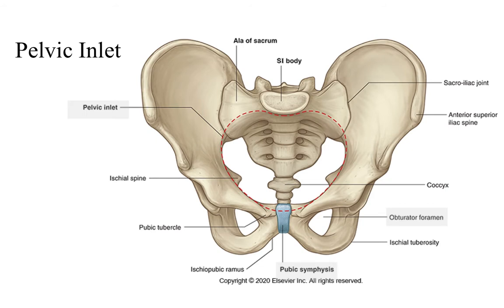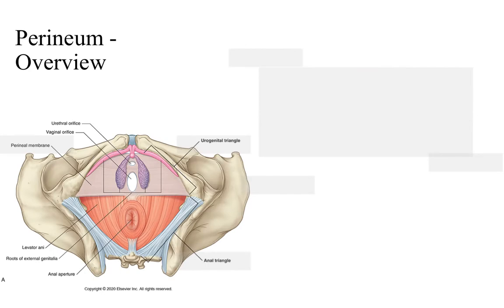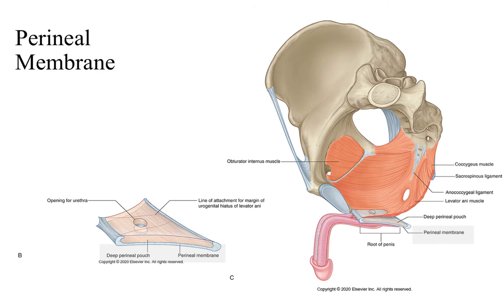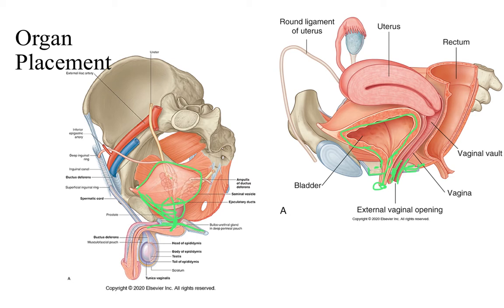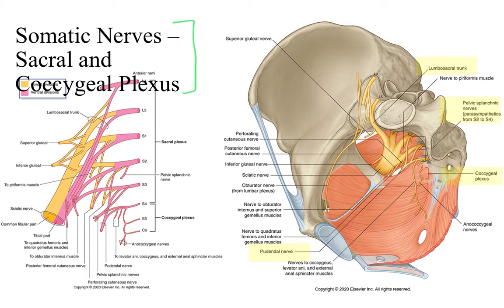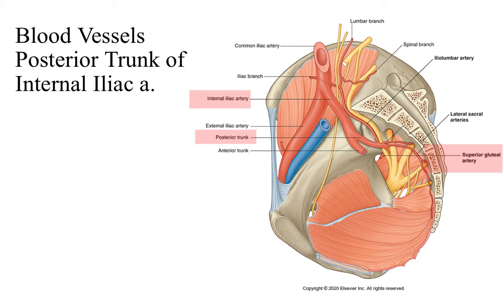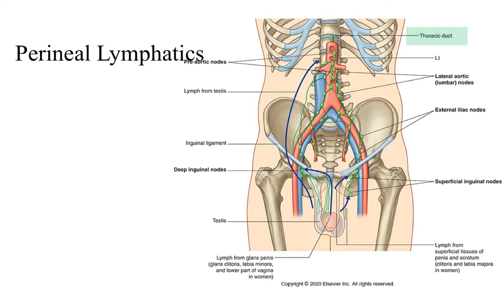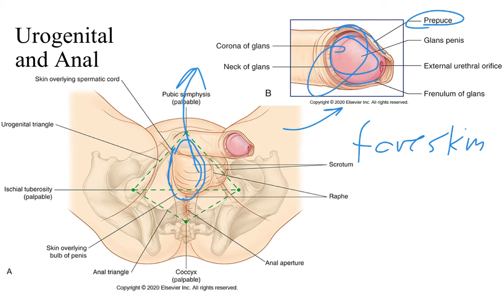12 Pelvic Floor 22